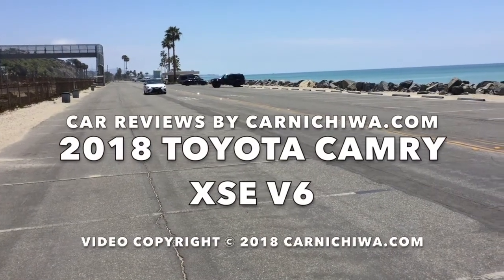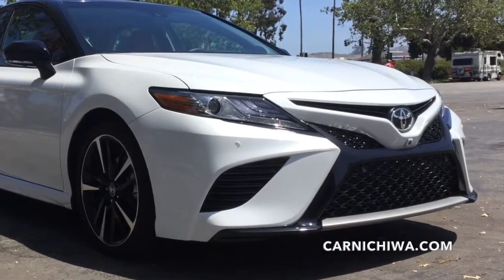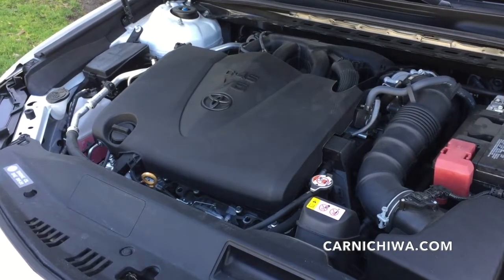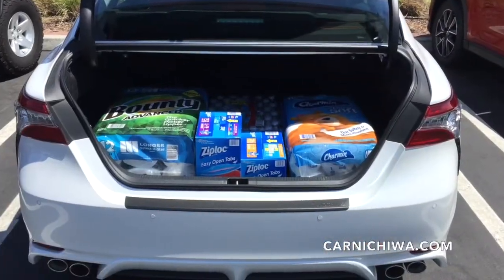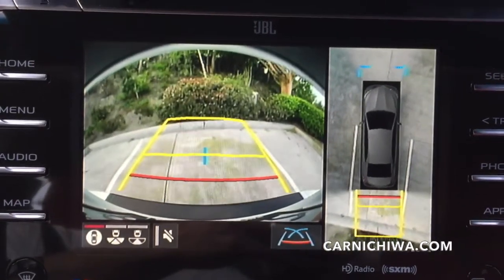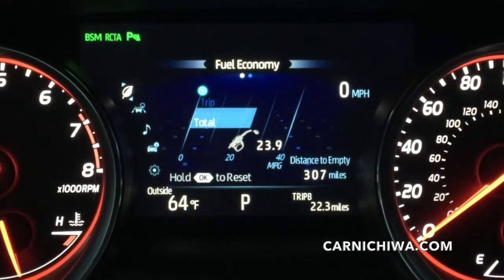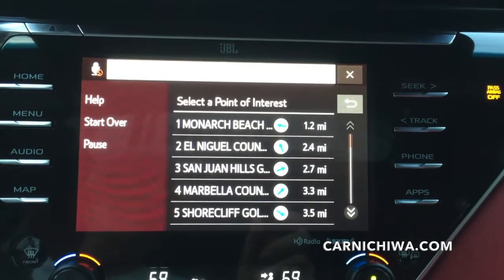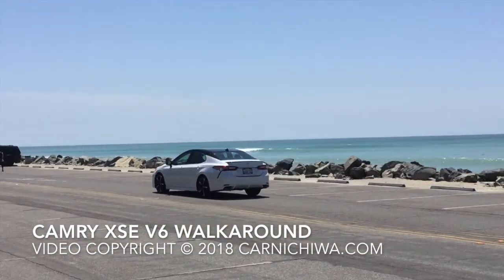2018 Toyota Camry XSE V6 | Walkaround | CarNichiWa.com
2018 Toyota Camry XSE V6 | Walkaround | CarNichiWa.com
Vehicle features and specifications for U.S. market models are subject to change without notice
See our full review on our website CarNichiWa.com